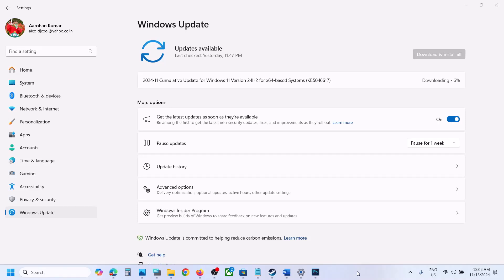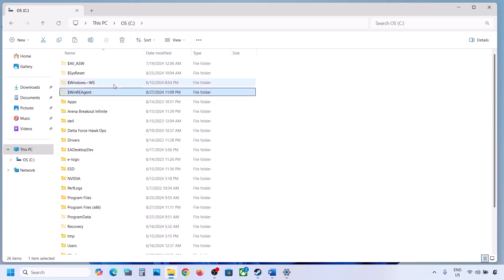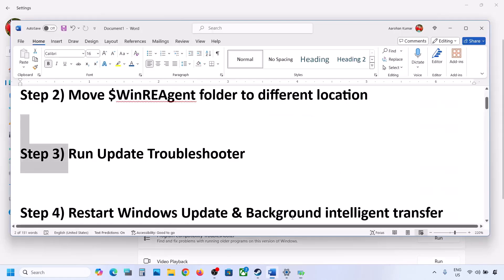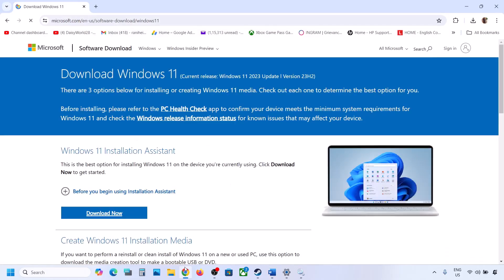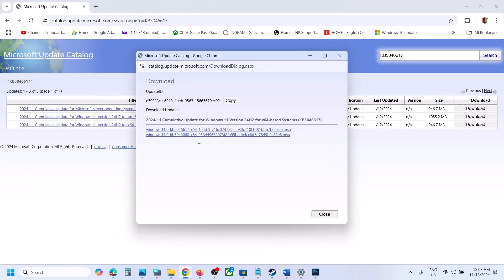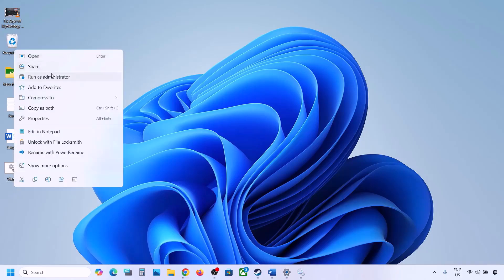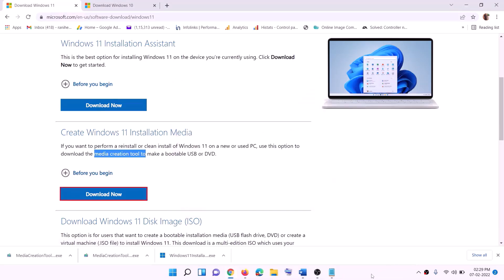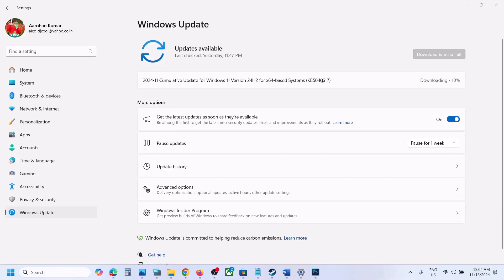How To Fix Update KB5046617 Not Installing On Windows 11